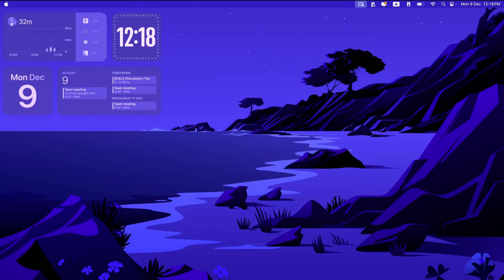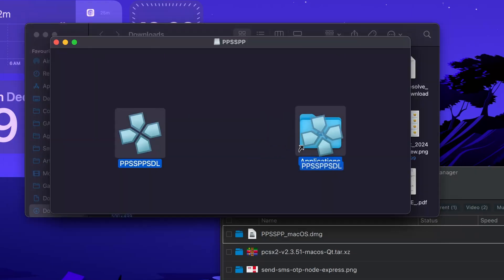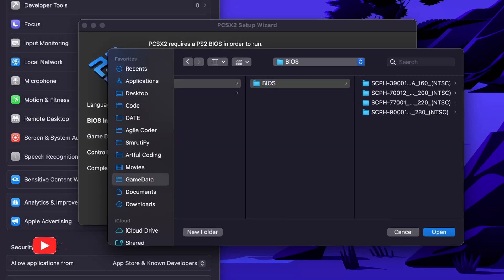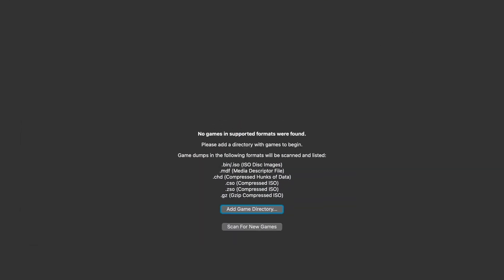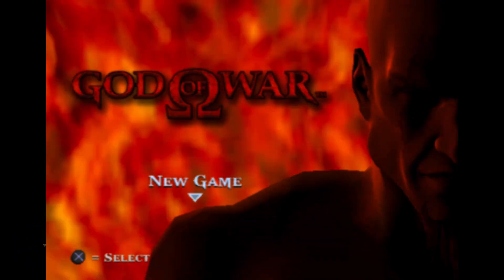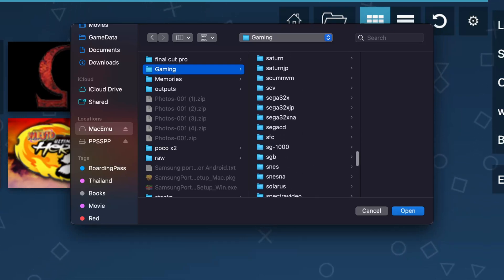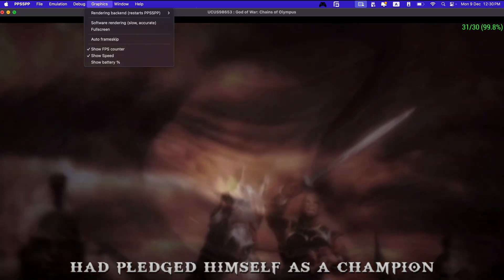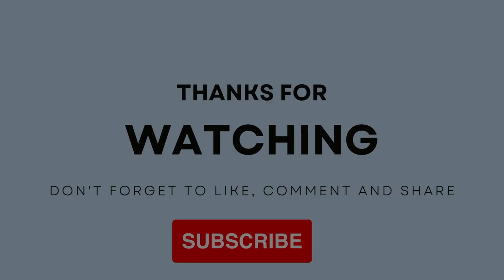Setup PCSX2 and PPSSPP in MacBook Air M1 | Play God of War | Agile Coder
Hey Everyone,
I hope you are doing well. In this video, I am talking about how you can set up PCSX2 and PPSSPP in Macbook Air M1. Although this is the same for all Mac Machines. I am doing a walkthrough of setting up the emulators from start to finish and later playing some games.

I am playing God of War on PCSX2 and God of War: Chains of Olympus on PPSSPP. This is working great for me on my Macbook Air M1 (8/256).

Let me know if you want me to test some more specific games on it.

📚 Timestamps:
00:00 Intro and Device Description
00:22 Downloading the Emulators
00:48 Installing the Emulators
00:59 PCSX2 Installation
01:20 Downloading & Setting up the PS2 Bios for PCSX2
02:05 Controller Setup in PCSX2
02:30 Loading Games in PCSX2
03:05 Playing God of War on PCSX2
03:20 Settings for God of War on PCSX2
03:50 PPSSPP Emulation
04:20 Playing God of War: Chains of Olympus on PPSSPP
05:05 PPSSPP settings for Macbook Air M1

I have a Macbook Air M1 and also a Macbook Pro M4 Pro, so I will be making a lot of emulation videos on mac machines, I will be covering RPCS3 as well in the future.

If you are setting up emulation on Mac Machines. You will end up having problems with your controller. Because Mac only supports Original Controllers most of the time. So, you might need to watch this video where I am talking about fixing this issue

⚡ My Gear:
Laptop(programming): Macbook Air M1
Laptop(Creative): Macbook Pro M4 Pro
Microphone: Boya ByM1

📍 About Me:
Agile Coder provides to-the-point tutorials without any waste of time. My mission is to help you learn new technology and to empower you with skills for creating your dream project.